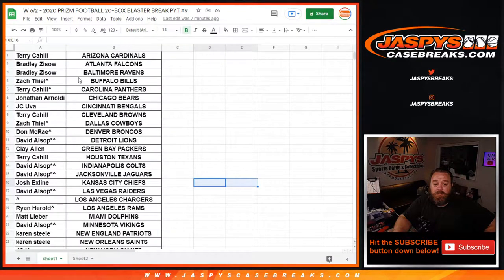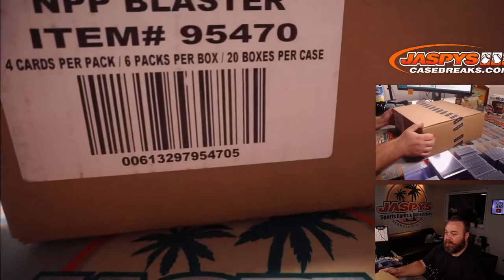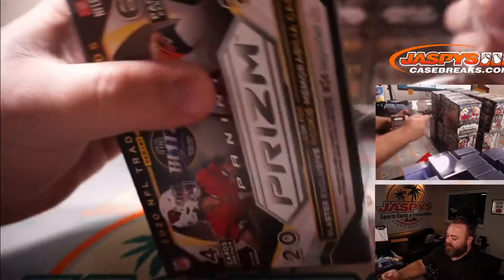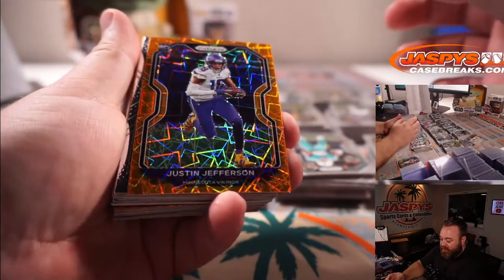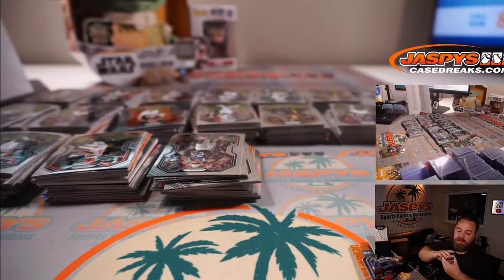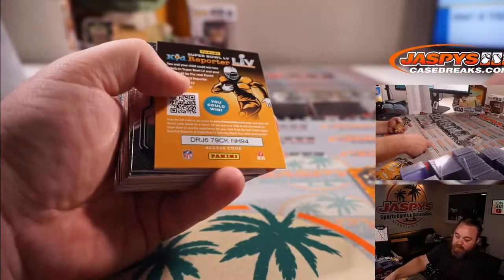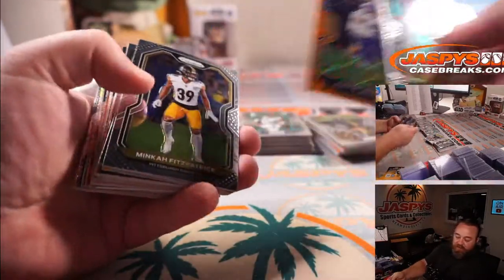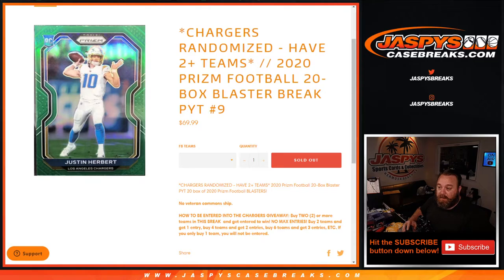W 6/2 - 2020 PRIZM FOOTBALL 20-BOX BLASTER BREAK PYT #9